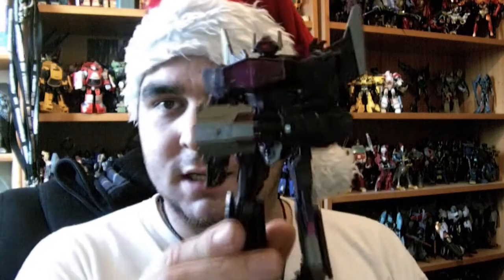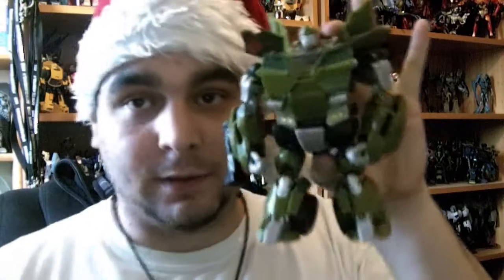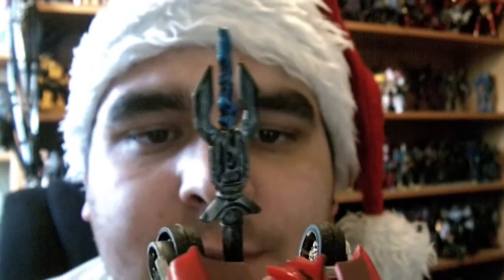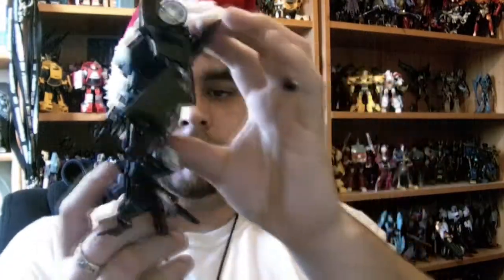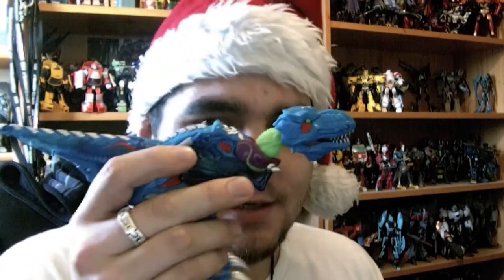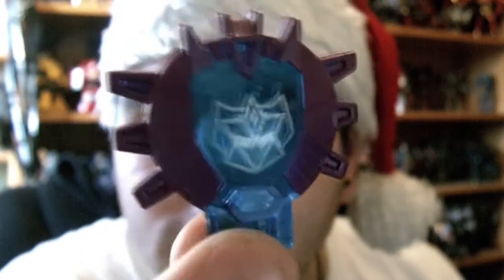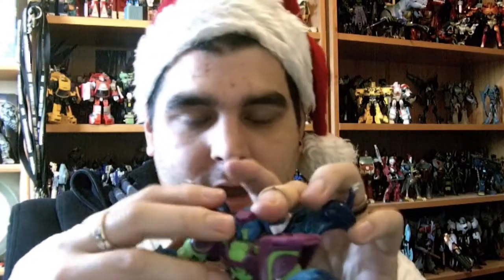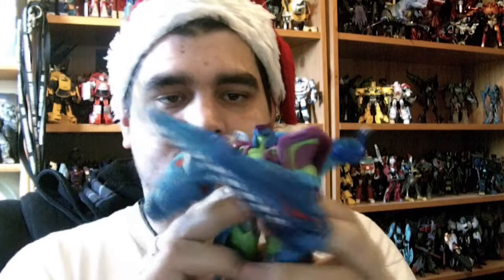Transformers Botcon 2010 Cindersaur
Yes im back... well kind of. it's review time so here is Botcon 2010 Cindersaur for your viewing pleasure.G1 bio= "The Autobots would say that most Decepticons have a screw or two loose mentally, but Cindersaur is missing at least a bucket full. A volatile combination of pyromania and stupidity, it is suspected that, in his function as a Firestorm Trooper."